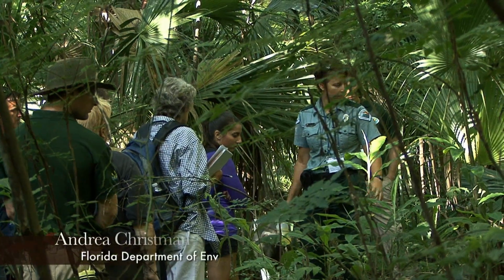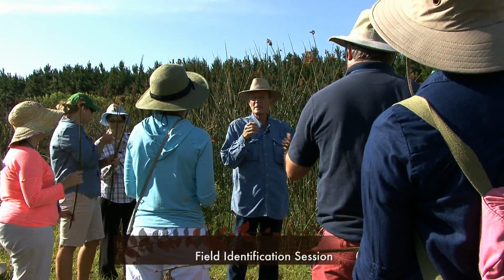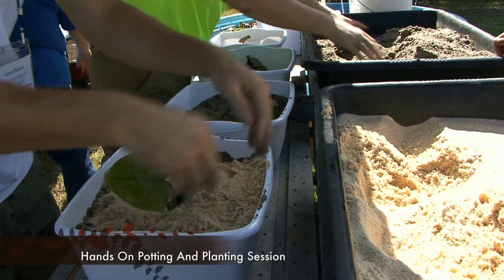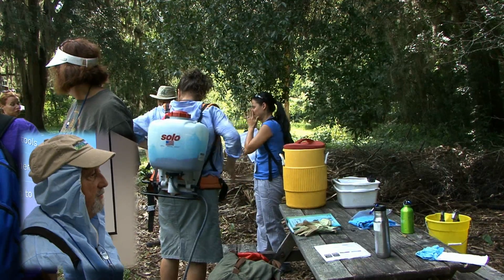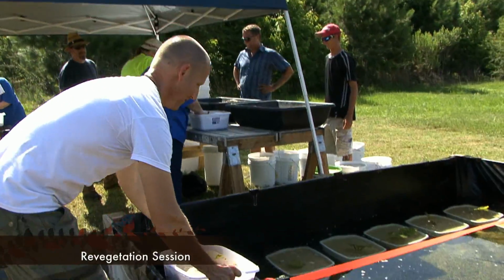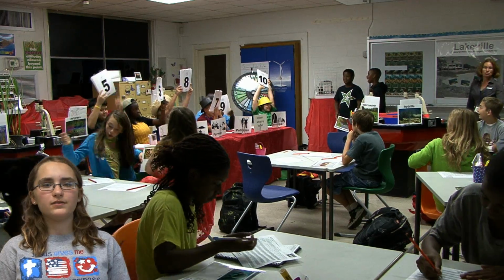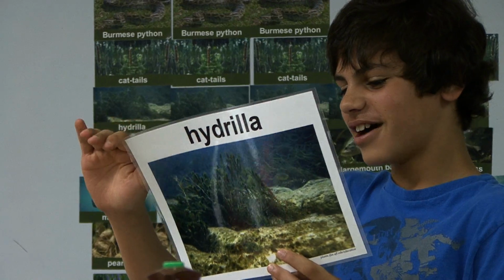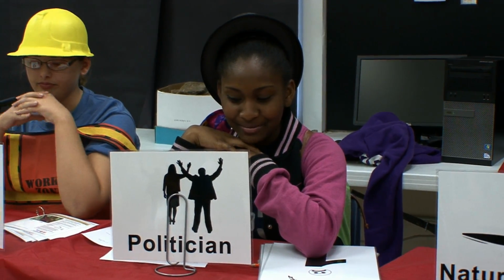Plant Camp & Lakeville: An Introduction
The University of Florida-IFAS Center for Aquatic and Invasive Plants has been collaborating with the Florida Fish and Wildlife Conservation Commission (FWC) to develop educational curricula for teachers throughout the state (grades 4-12) on the topic of invasive plants and their management. Two key components of these outreach efforts are a 5-day teacher training workshop (aka PLANT CAMP) and on-site classroom demonstrations of Lakeville—A Natural Resource Management Activity. With UF's leadership as a flagship university, and FWC's support, teachers are getting the training and inspiration they need to teach the topic of invasive in an exciting way that captures the attention of their students.